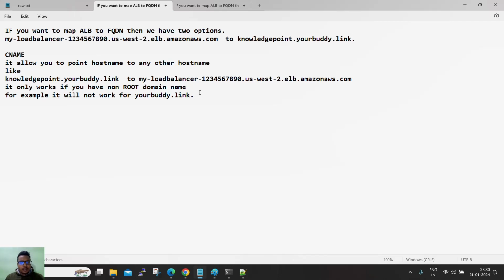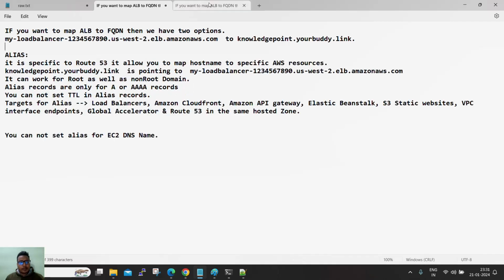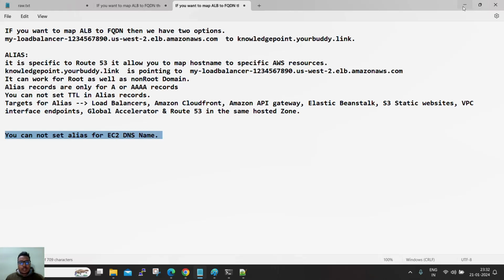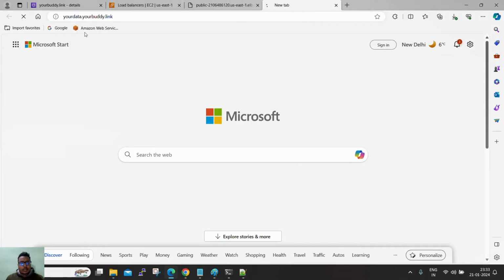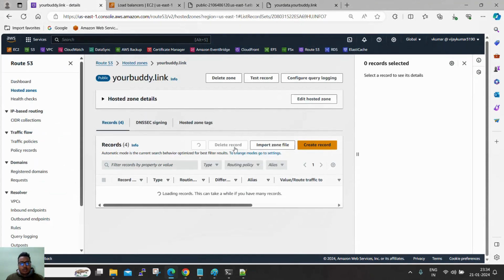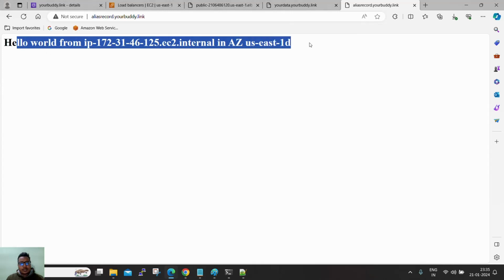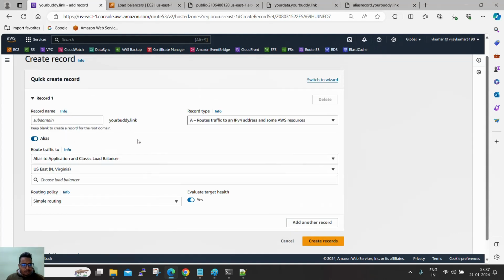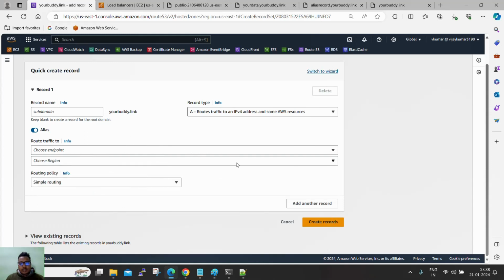3) CNAME vs ALIAS Record in Route53 HandsOn LAB aws awscloud ec2 dns route53 ​aws